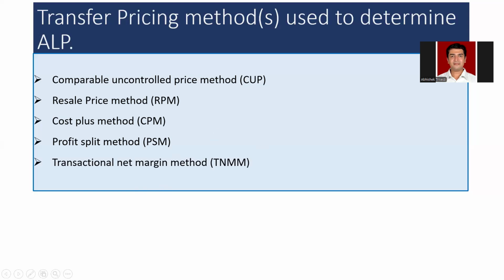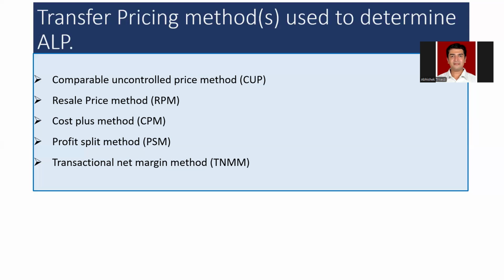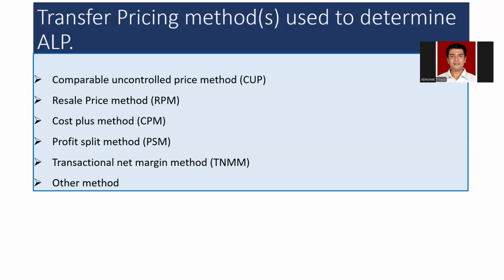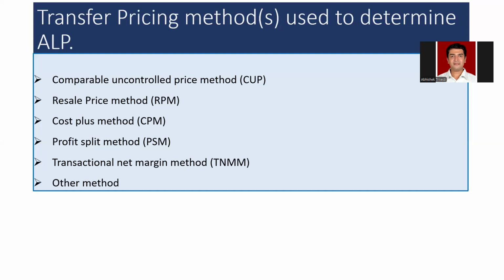TP Methods used to determine ALP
Transfer Pricing method(s) used to determine ALP:
1. Comparable uncontrolled price method (CUP)
2. Resale Price method (RPM)
3. Cost plus method (CPM)
4. Profit split method (PSM)
5. Transactional net margin method (TNMM)
6. Other method